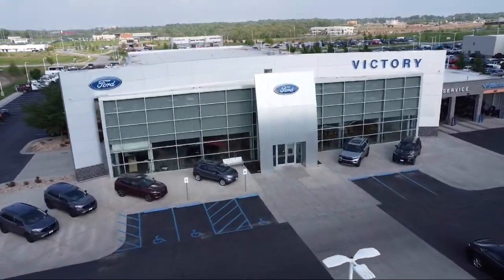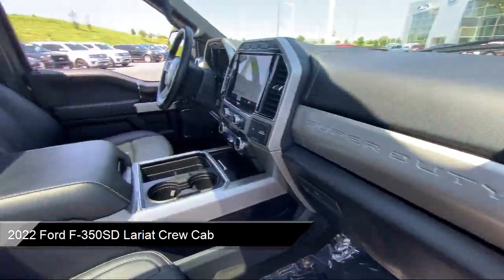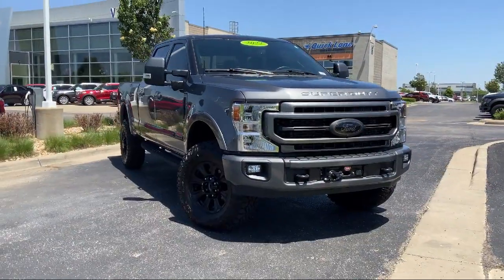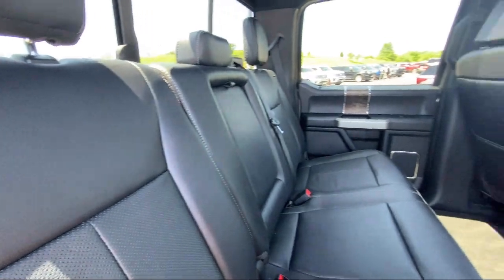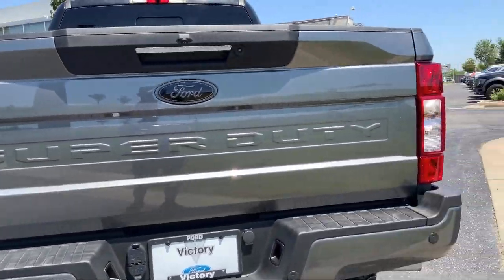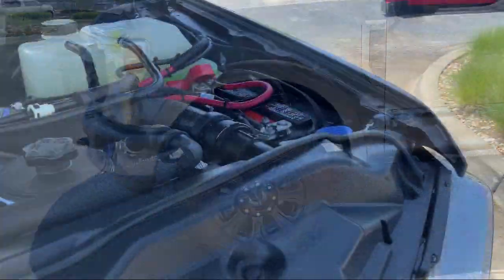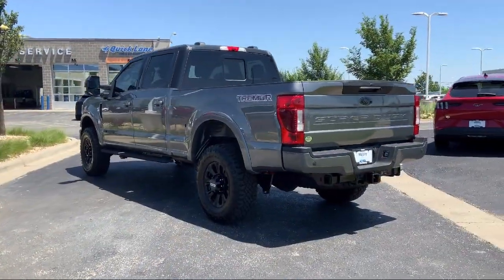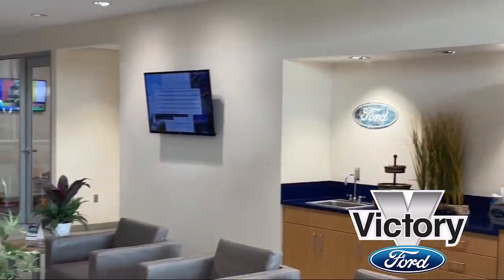2022 Ford F-350SD Lariat Crew Cab Kansas City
2022 Ford F-350SD Lariat Crew Cab Stock Number: RG34773 Vin:1FT8W3BT6NEG34773.
Victory Ford
1800 N 100th Terr